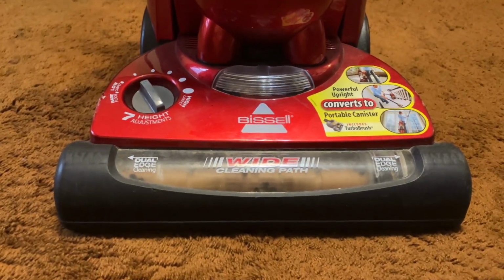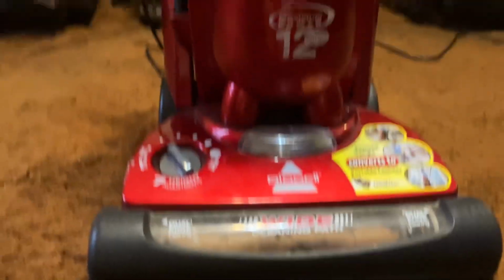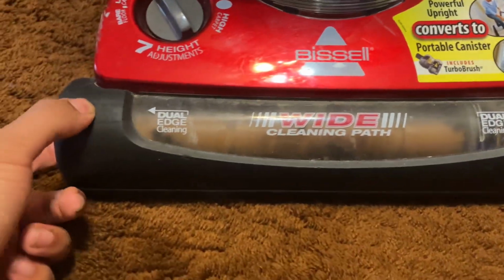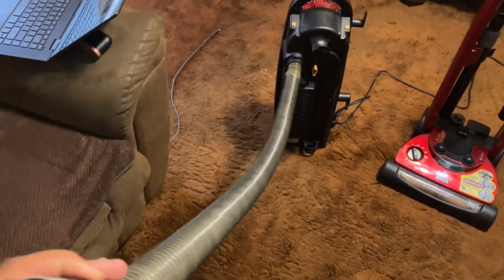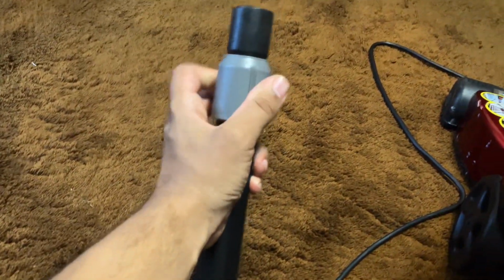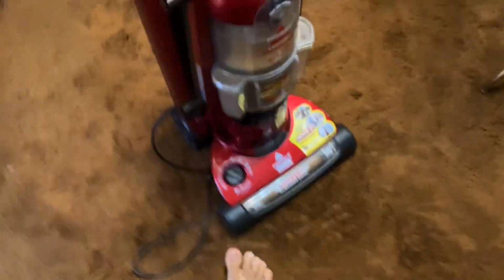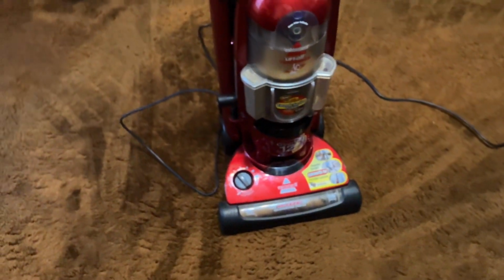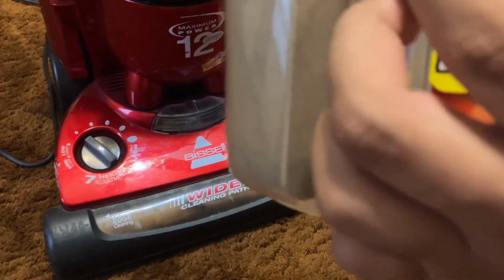Bissell Lift-Off Revolution Turbo Select(3760-T) Bagless Upright Vacuum Overview and Demo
The Bissell Lift Off Revolution Turbo was first introduced in 2005 to replace 2004s Bissell Lift Off Bagless, which had been recalled for electrical failures. There were 3 different colors, the red one shown here, which is the most common, a silver, which was a sams club exclusive, and also a green. The Lift Off Revolution Turbo was discontinued in 2009 and replaced with the Lift Off Multi Cyclonic

This machine was manufactured in Korea on October 28th 2005